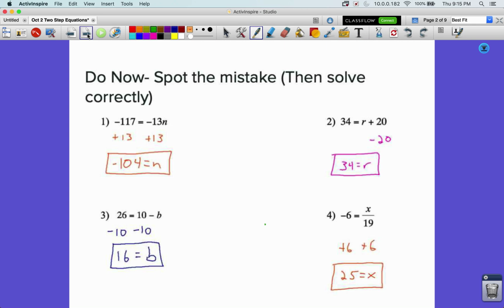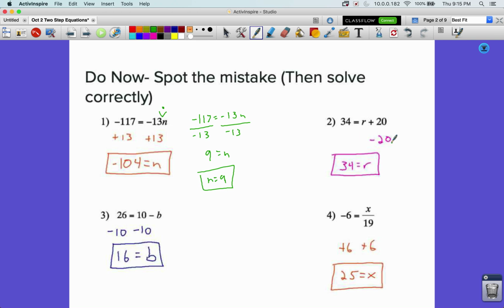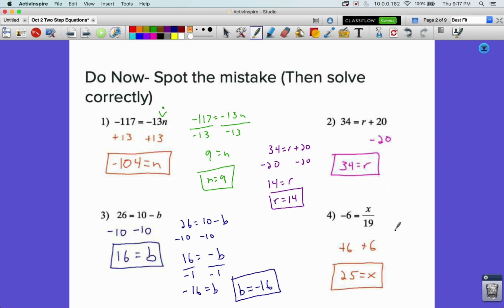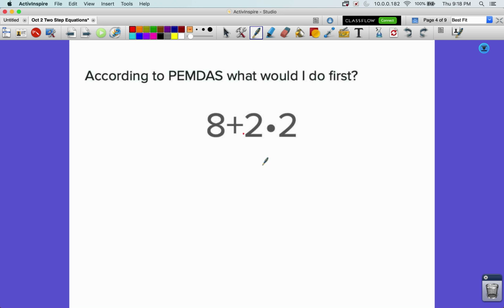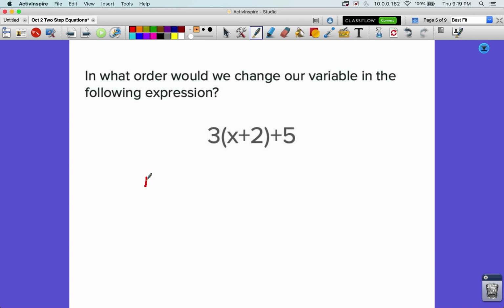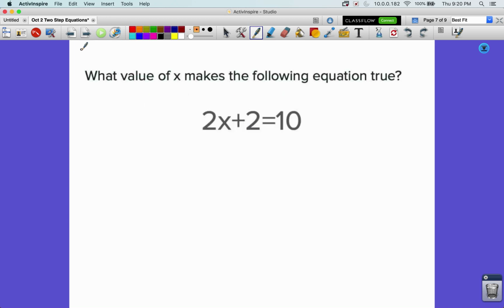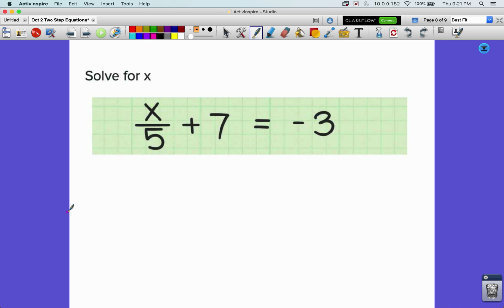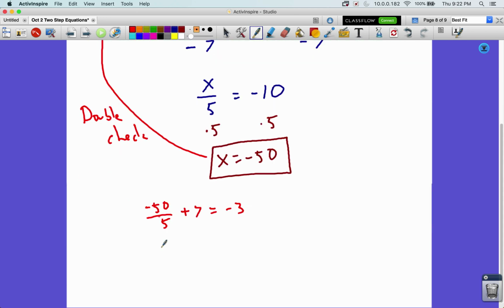Oct 2- Two Step Equations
Oct 2- Two Step Equations- Lecture Video
Algebra 1A
Mr. Olson